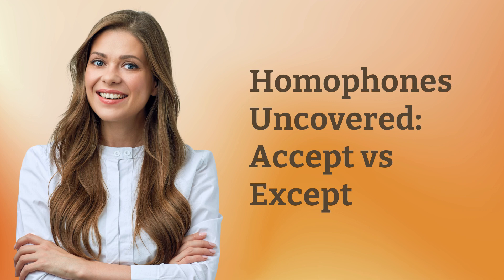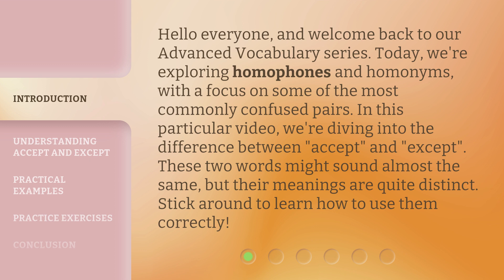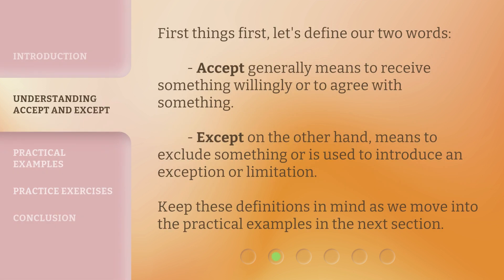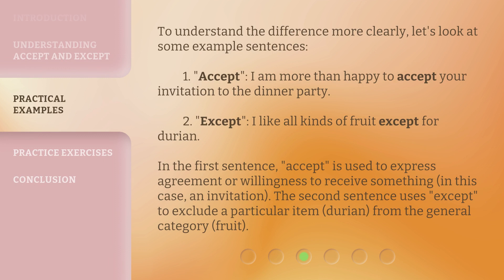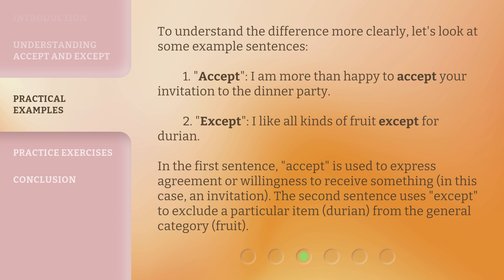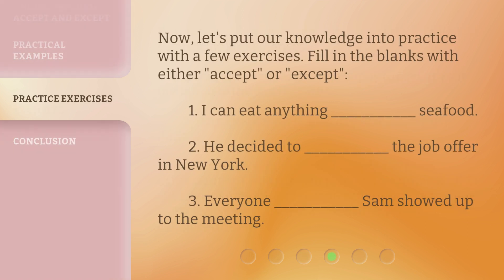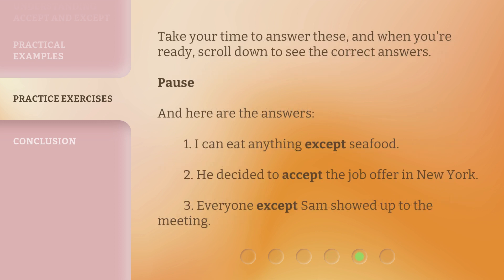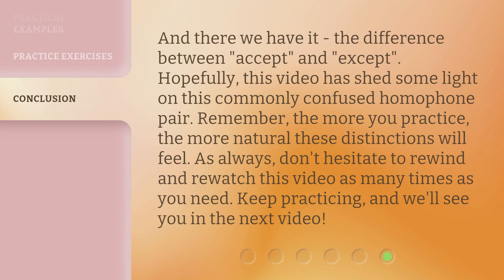Homophones Uncovered: Accept vs Except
Mastering Homophones: Accept vs Except • In this Advanced Vocabulary video, we uncover the difference between the commonly confused homophones 'accept' and 'except'. Learn their distinct meanings and how to use them correctly through practical examples and practice exercises.

00:00 • Introduction - Homophones Uncovered: Accept vs Except
00:39 • Understanding Accept and Except
01:04 • Practical Examples
01:43 • Practice Exercises